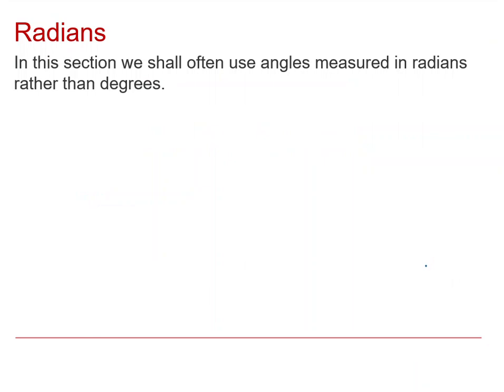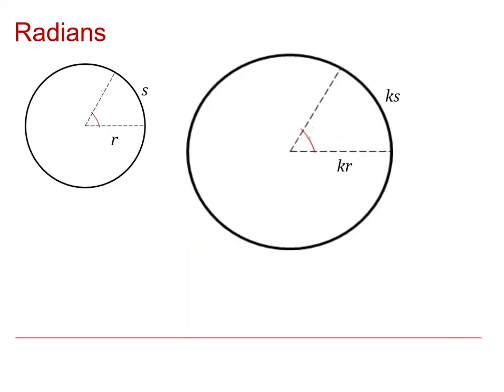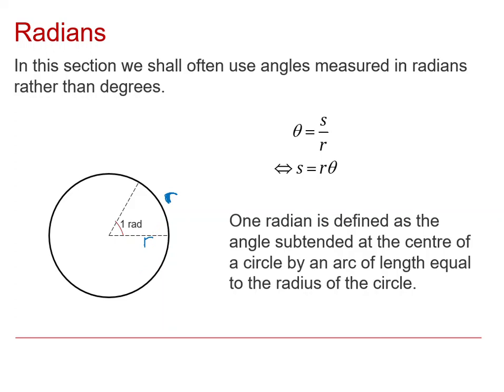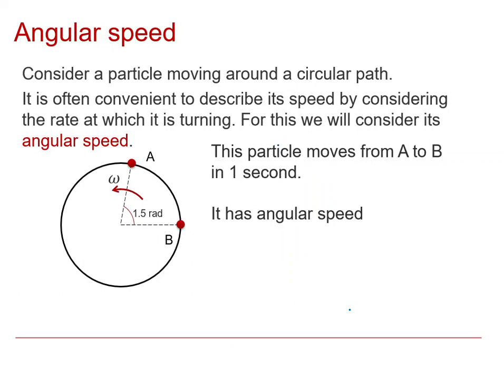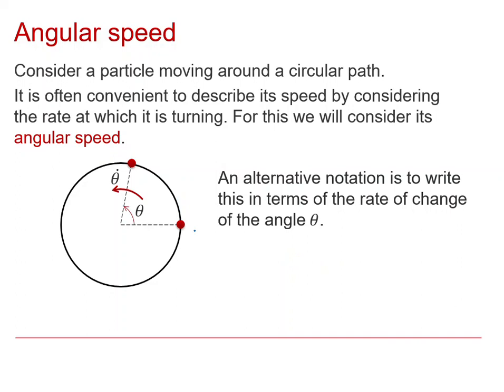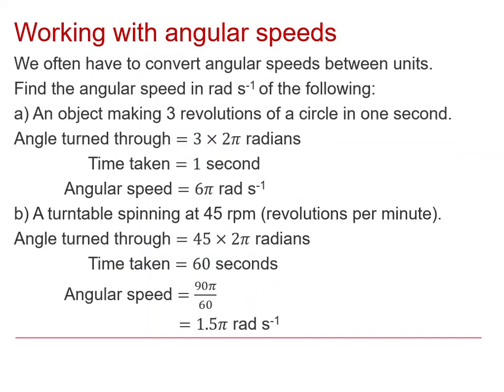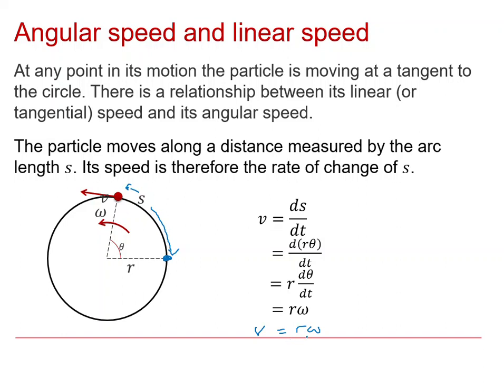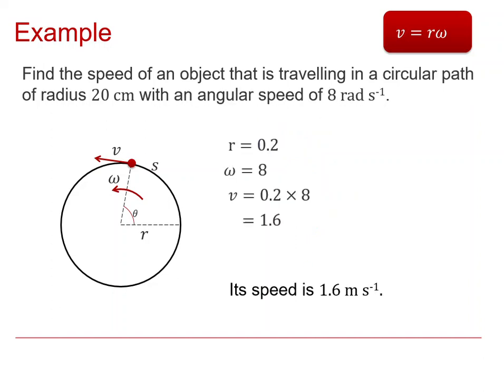OCR Mechanics: Circular motion 1-1